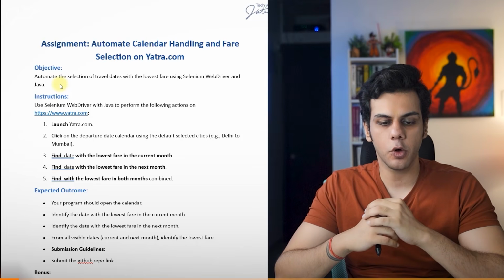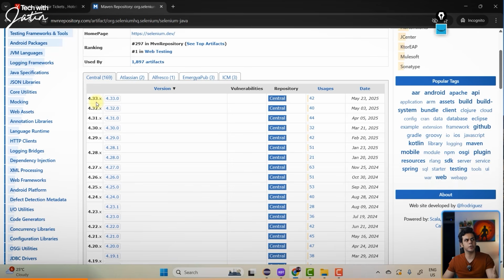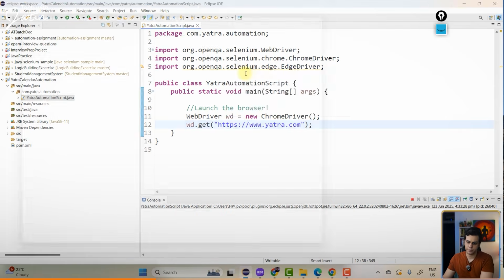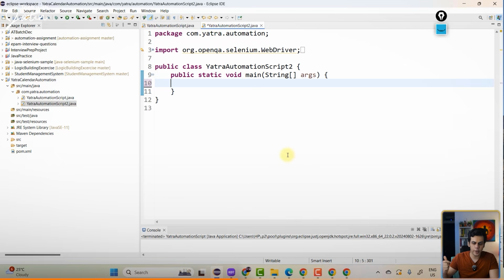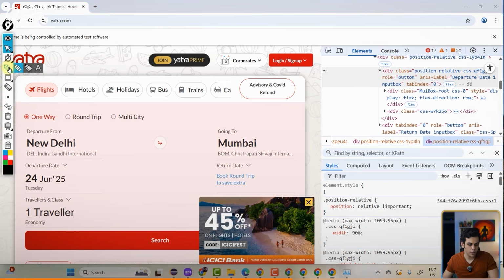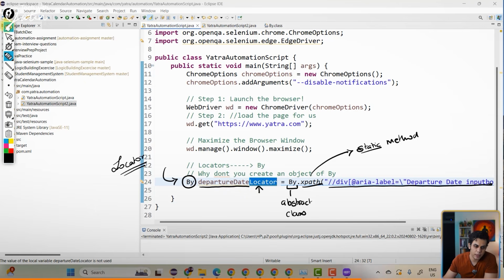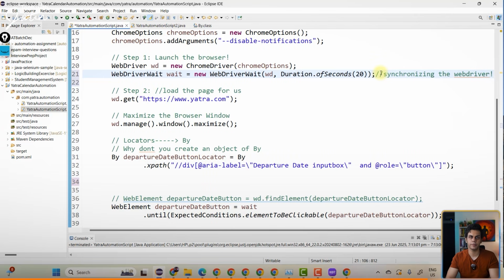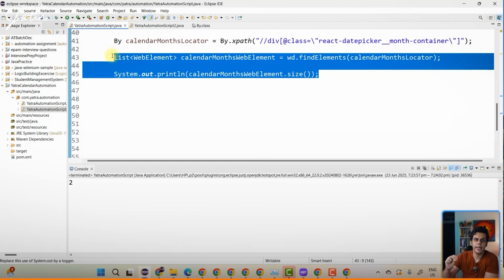30LPA Selenium WebDriver Interview Question! Study with me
TimeStamp:
0:00 - Introduction and Interview Context
1:35 - Study with Me
1:32:47 -  Outro

So I recently got this exact SDET interview question and thought - you know what? This is perfect for a proper study session together.

The question: "How would you automate the Yatra travel website using Selenium WebDriver and Java?"

Instead of just giving you the answer, I'm walking through my entire thought process step-by-step so you can see exactly how to approach these kinds of problems in real interviews.
What we're covering in this study session:

Understanding the application flow (most people skip this - big mistake)
Inspecting those challenging web elements that love to break your tests
Writing Selenium Java code that actually makes sense 6 months later
Managing waits, popups, and calendars (the stuff that makes you want to quit)

Here's the thing - this isn't just about Yatra. It's about developing that problem-solving mindset that SDET interviewers are really looking for.

This is Part 1 of our complete walkthrough. If you want to see the full 3-hour deep dive with advanced implementation, edge cases, and all the nitty-gritty details, join as a channel member for exclusive access.

If you're preparing for SDET interviews, I'd be happy to help you with:

Building robust automation frameworks
Preparing for technical coding rounds
Mastering UI, API, Mobile, and CI/CD concepts
Developing the problem-solving mindset needed for SDET roles

Thanks for your support as a member, and I hope this exclusive content helps with your interview preparation!